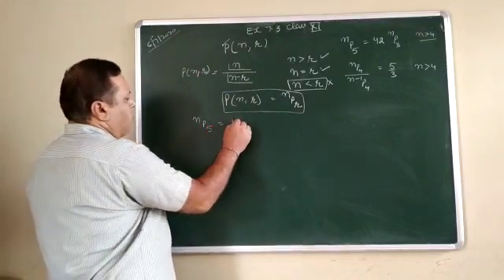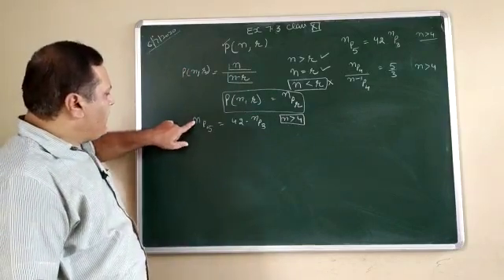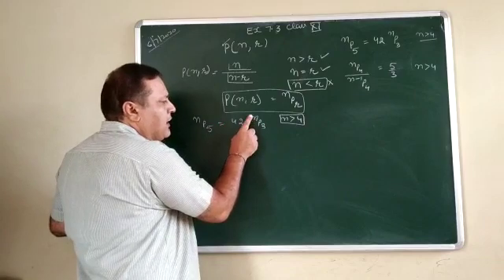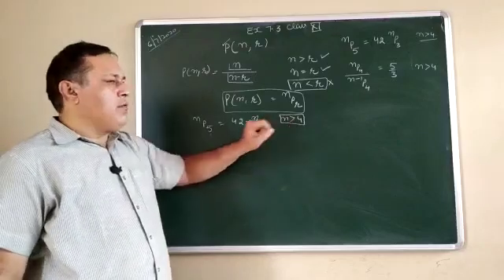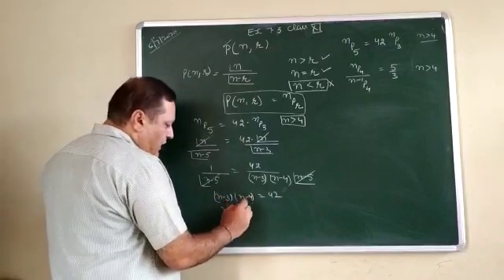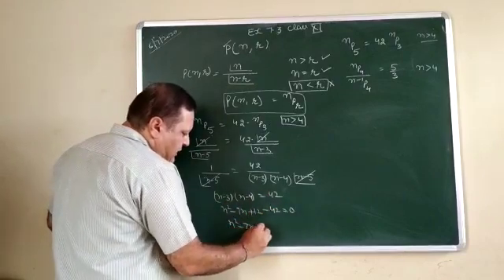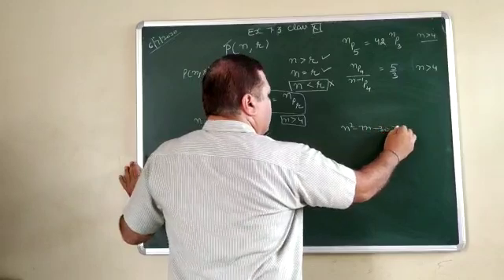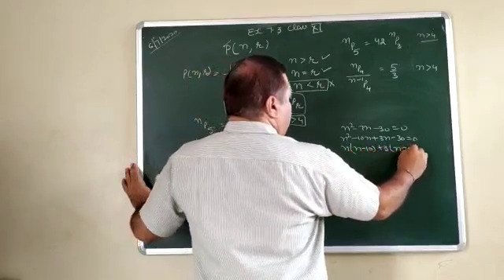DATE 06 JULY 2020 PERMUTATIONS PART 3 CLASS XI